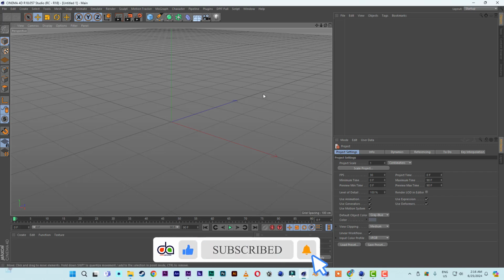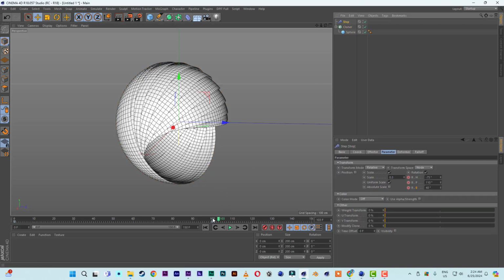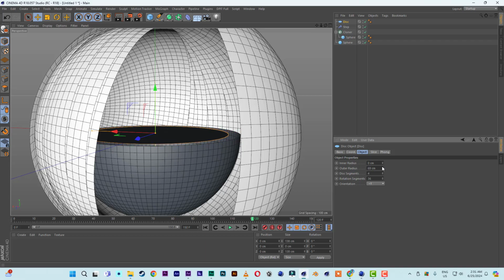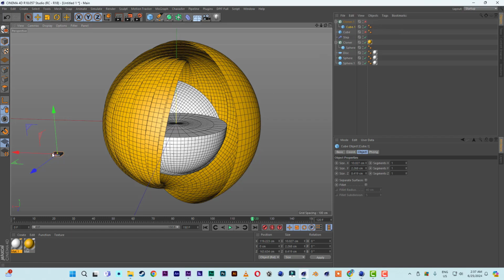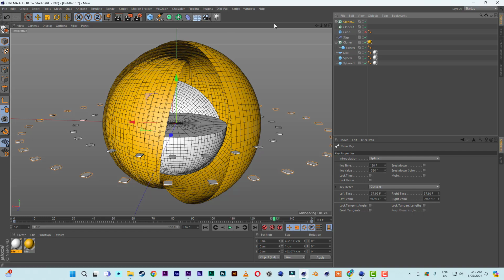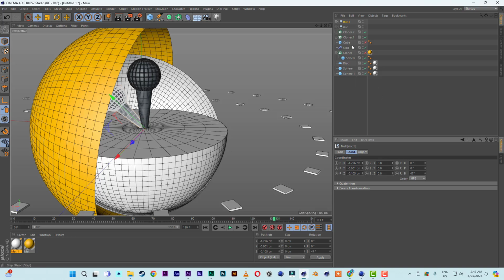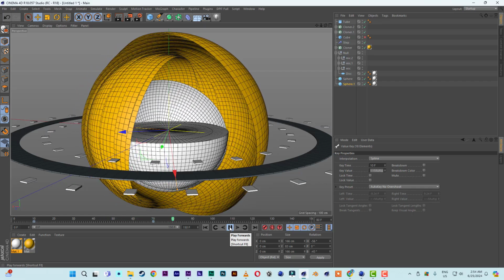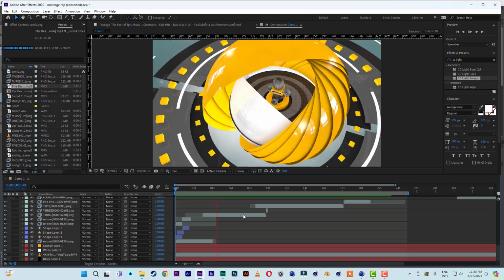Program Intro/Montage Explainer Tutorial in Cinema 4D and After Effect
So in this Tutorial we will take a look at how this TV Program intro was made. By creating and explaining it.
CHAPTERS :
0:00 Intro
00:30 Sphere
01:00 Cloner
01:30 Step Effector
06:00 Inside Hemisphere
09:05 Simple Color
10:20 Ring Cloner
16:05 Microphone
24:35 Simple Camera Animation
25:12 Explainer
36:15 After Effect Explainer
28:02 Outro